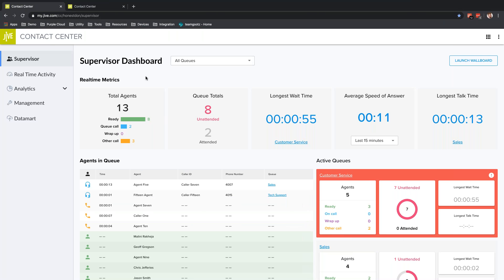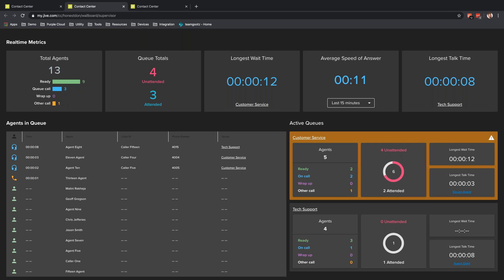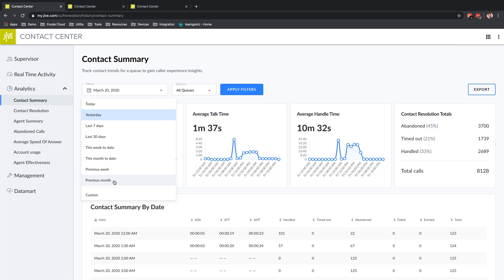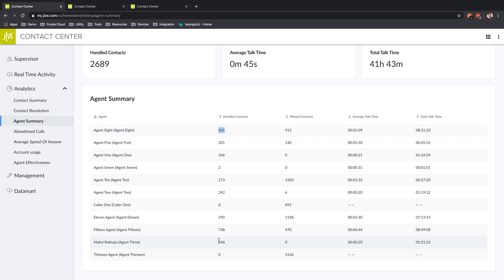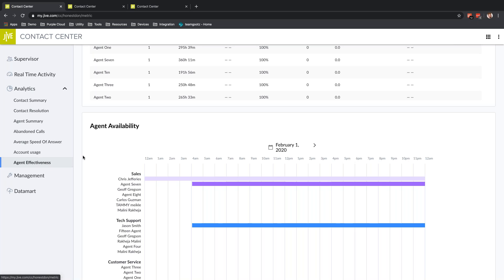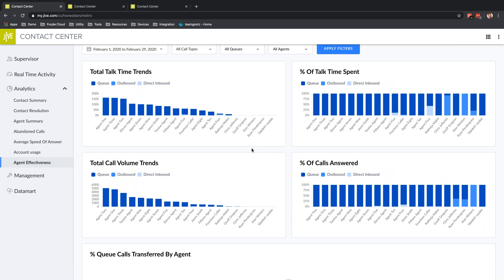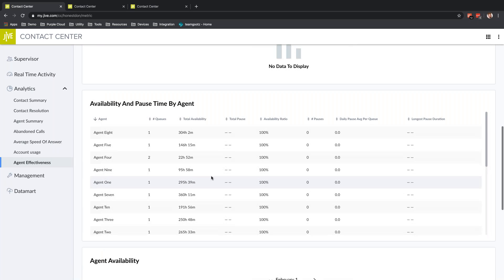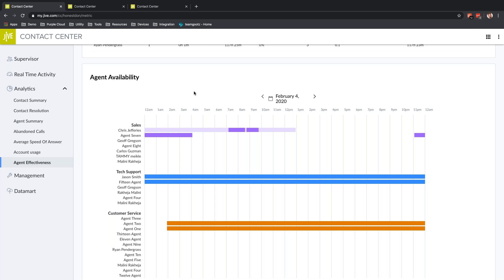GoToConnect Support Center Insights Deminar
Watch this easy tutorial on how to use GoToConnect's Support Center Insights.